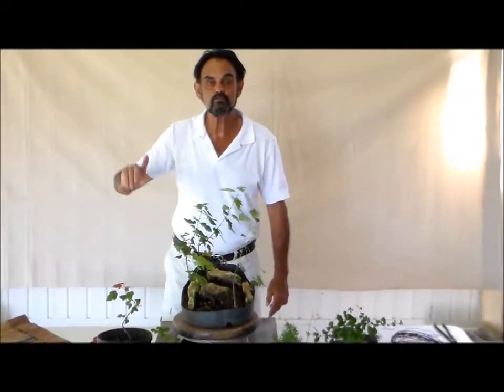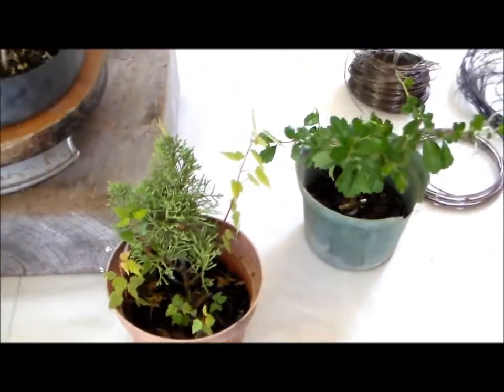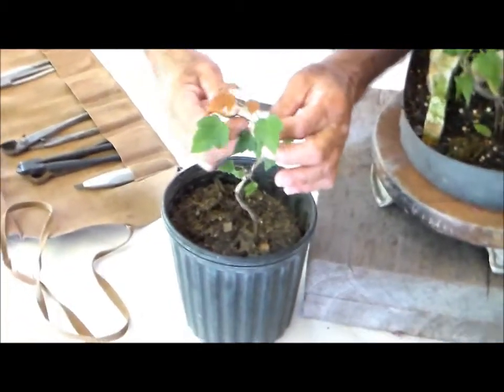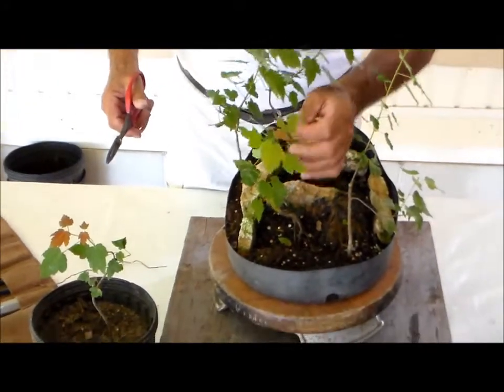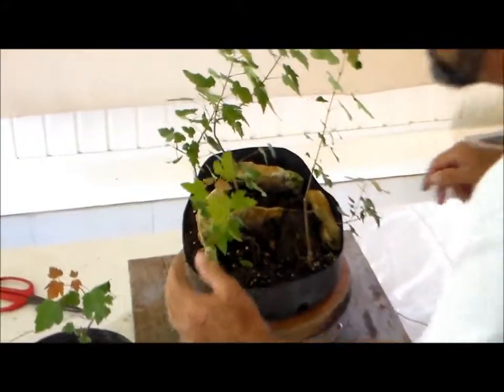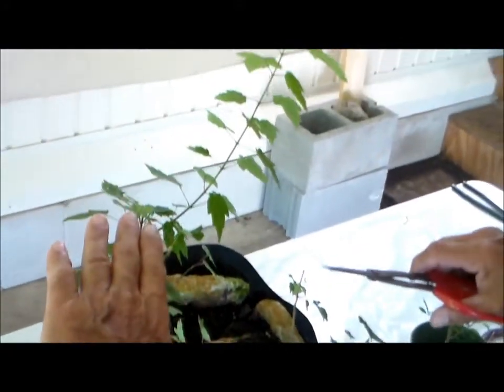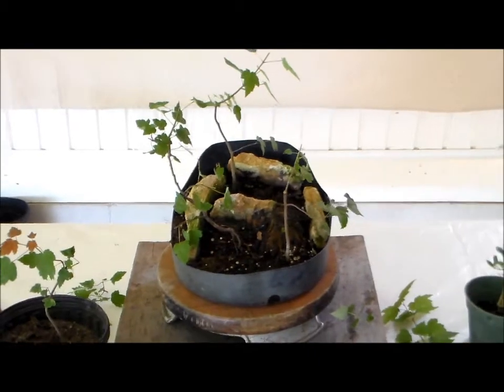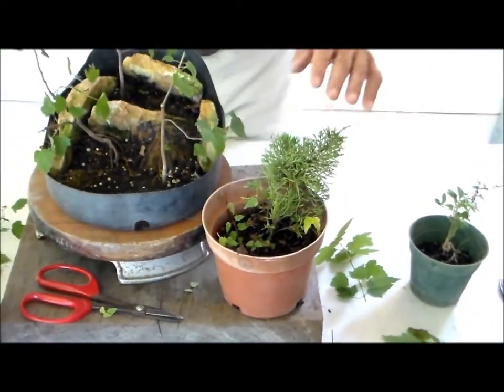Bonsai wtih Merv Small Trees 8 22 14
Today's lesson is a compilation of tips on how to take care of your smaller trees. We have had a few questions concerning this lately and we hope this helps.